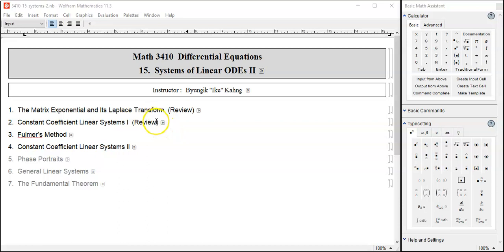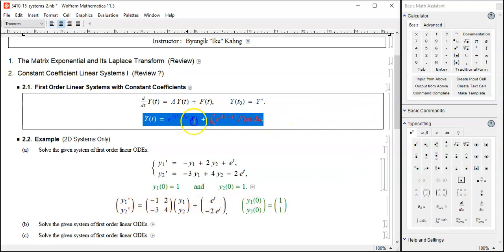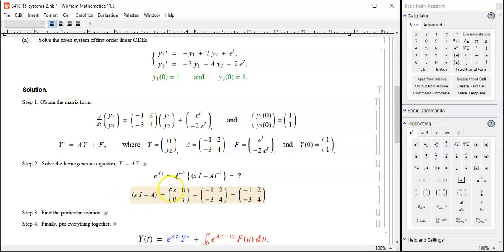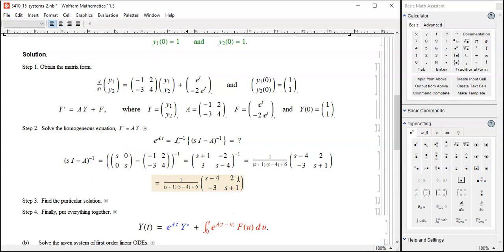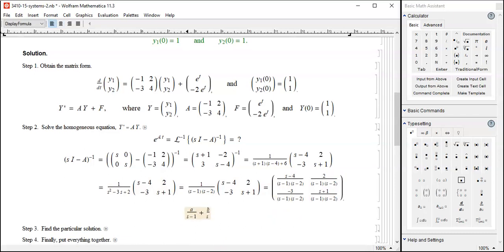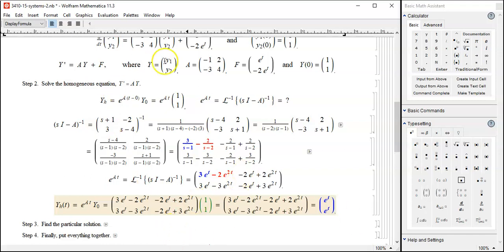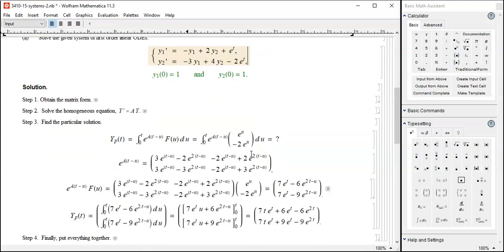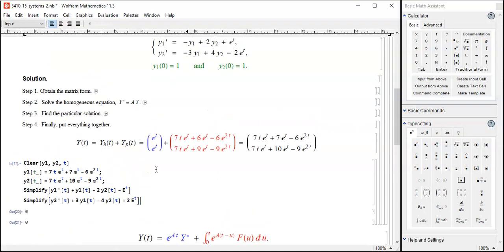3410-15 Systems of Linear ODEs II 3 (review)